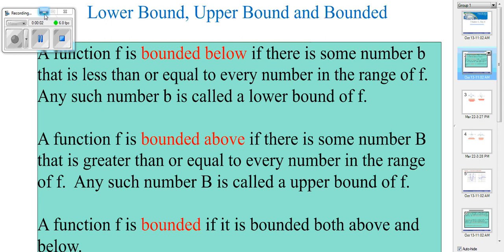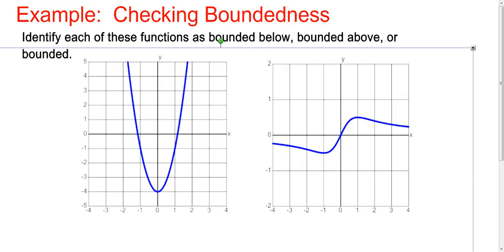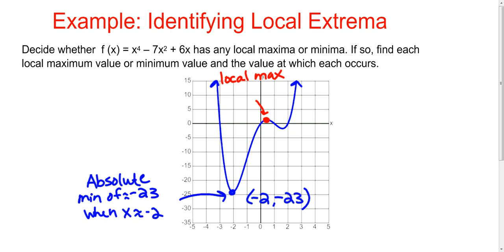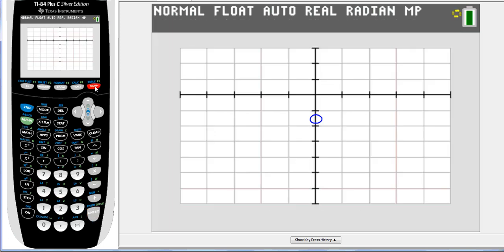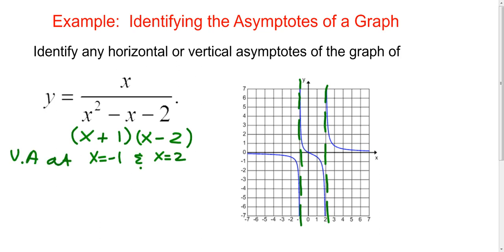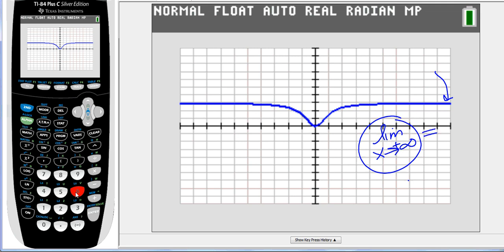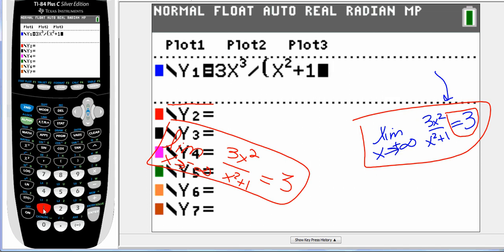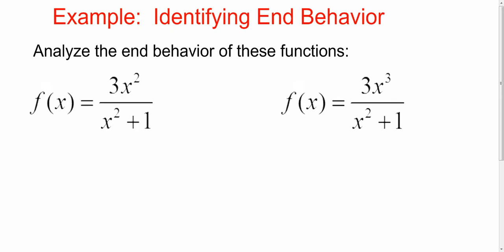Day 3 Boundedness, Extrema, Symmetry, Asymptotes, End Behavior